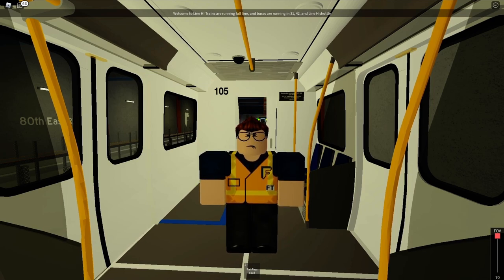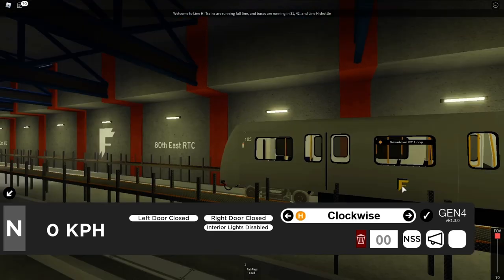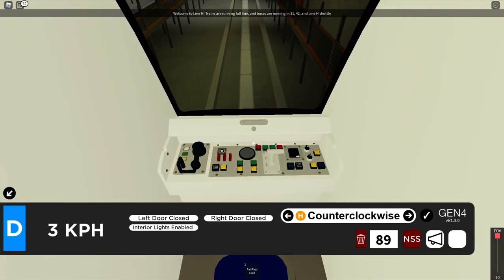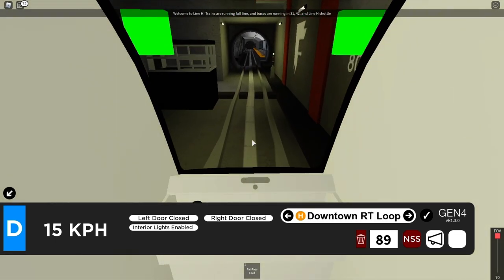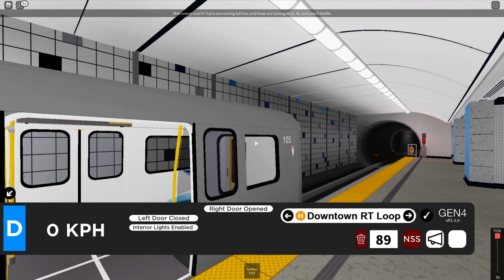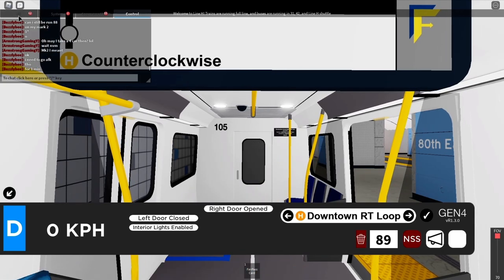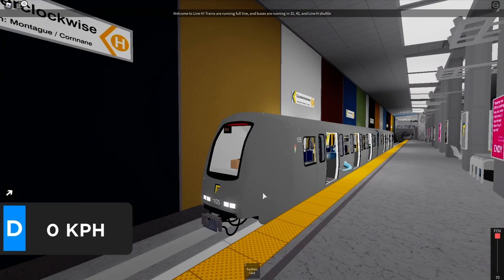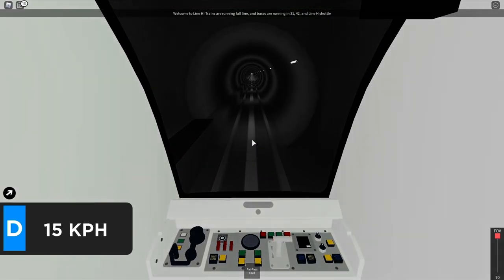ROBLOX | Fairview Transit | Mark II | RoTransit #3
Today, we’re at Fairview Transit Line H, testing out the relatively new Bombardier Mark II trainset. We take it for a spin around the map and review all of the new features and functions a that make it different from the original Mark I trainsets.

RECORDED 02/20/2021